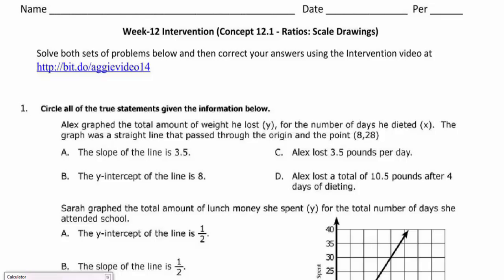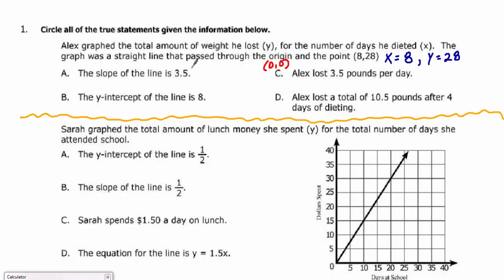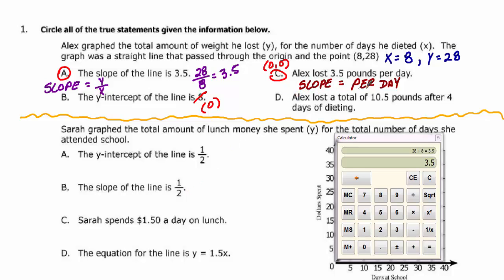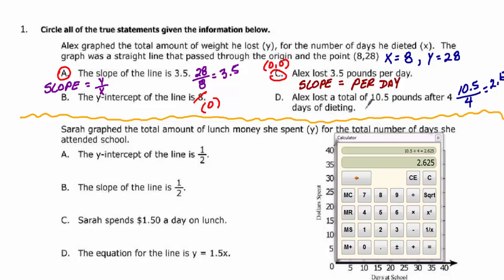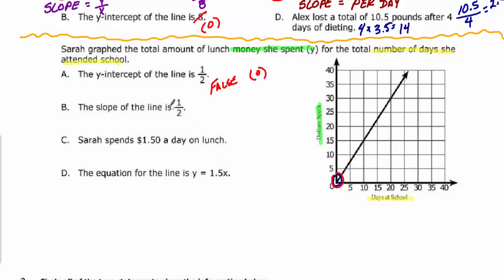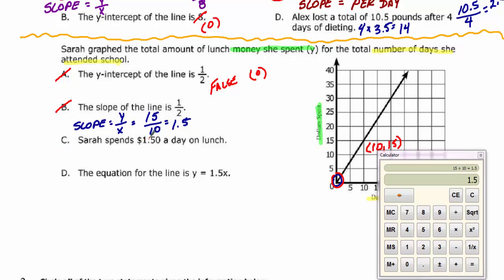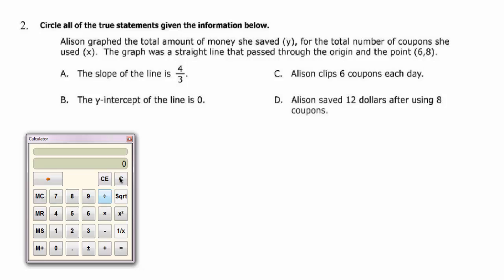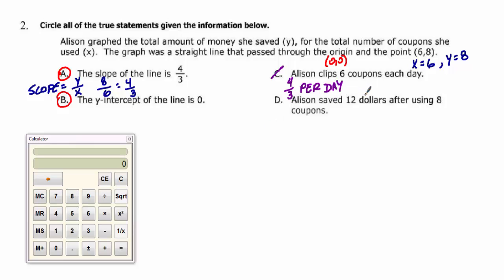Intervention problems for Concept 12.1